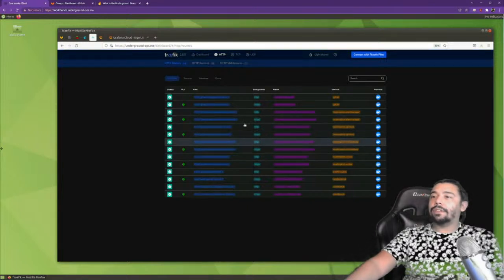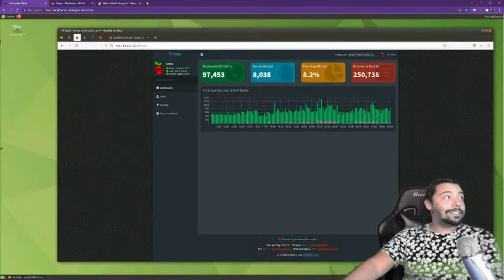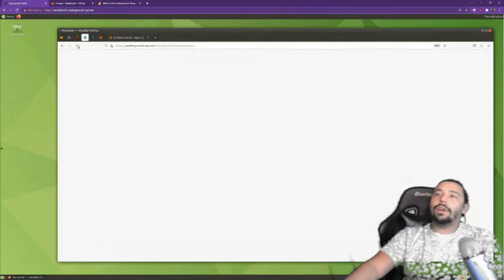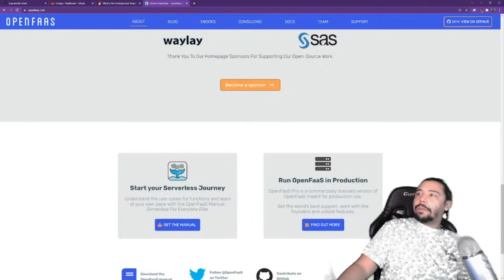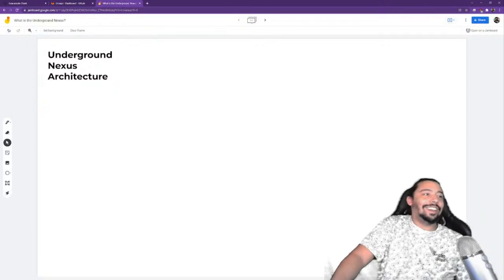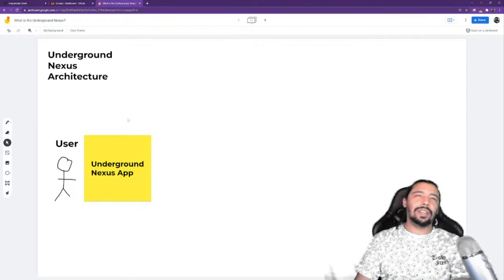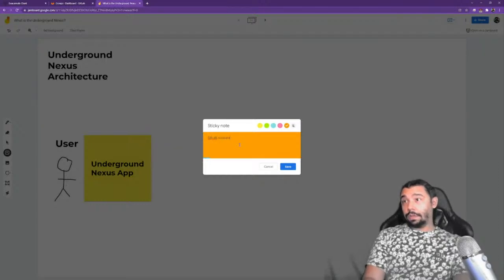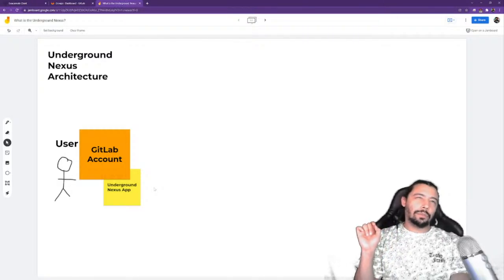Underground Nexus Launch Demo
Watch Nato demo the latest tool from Cloud Underground -- the Underground Nexus!

The Underground Nexus was engineered around concepts related to NIST 800-204C for Cloud Native DevSecOps Service Mesh Microservices and technologies.  The link below provides detailed commentary around the DevSecOps focused principles the solution was built around.